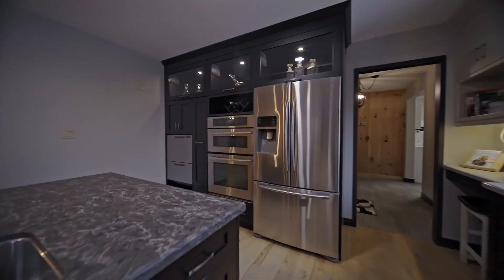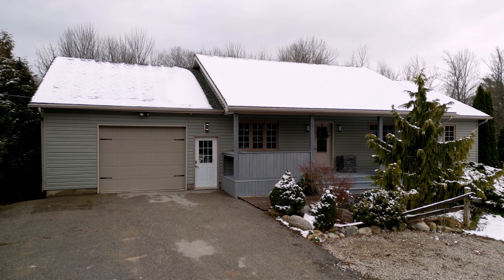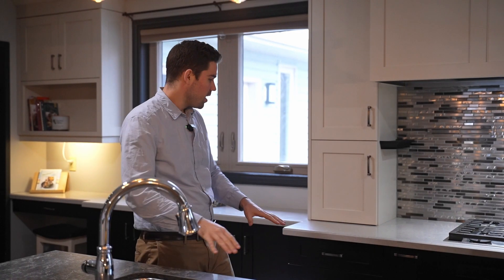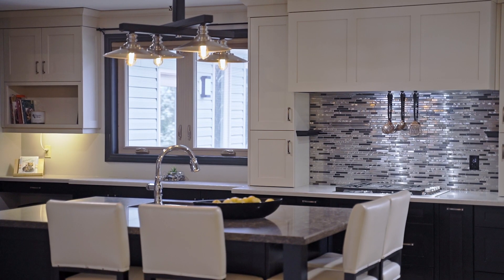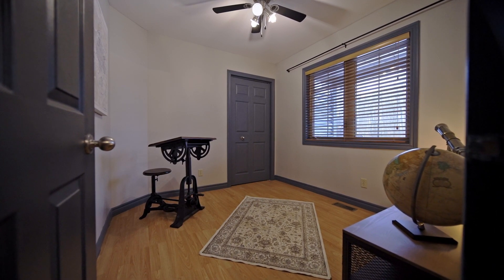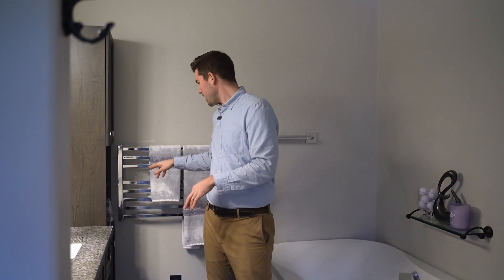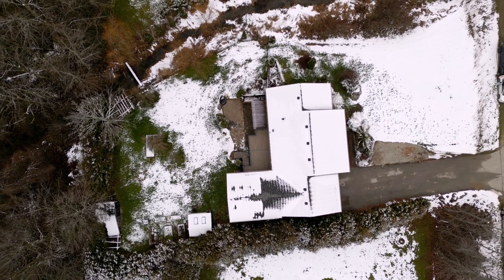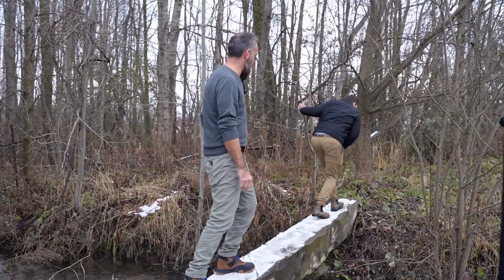158139 7th Line , Meaford - Mark & Tim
markandtim.ca

Meaford Homes For Sale - Properties For Sale By Century 21 In Studio Realty